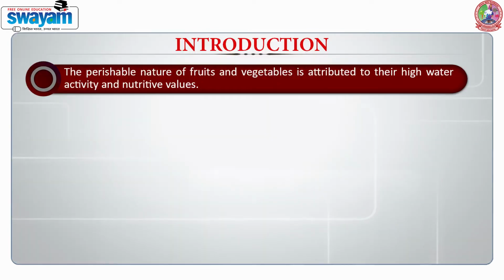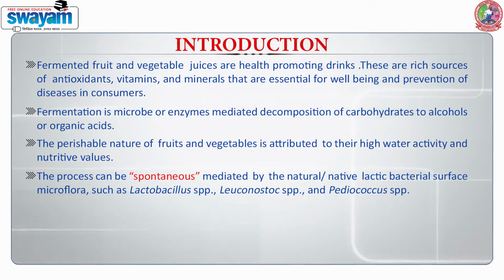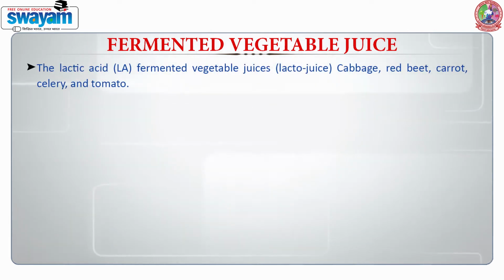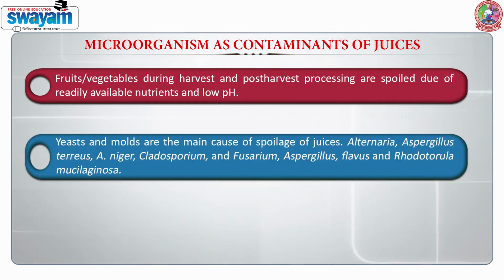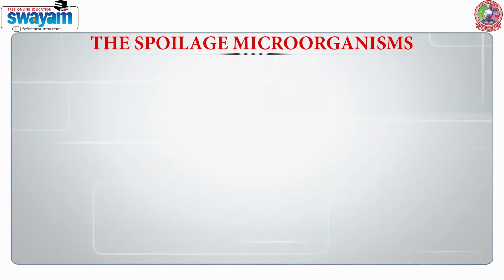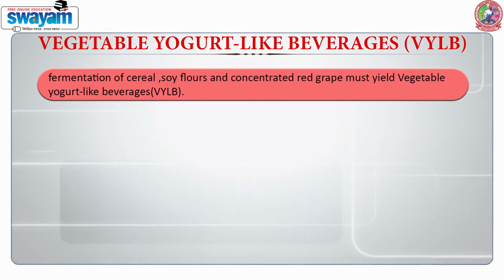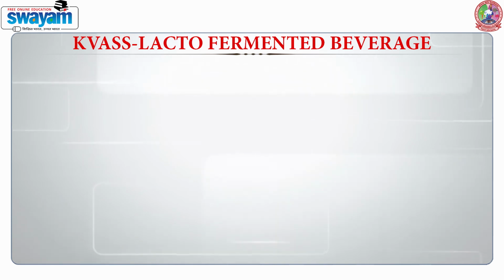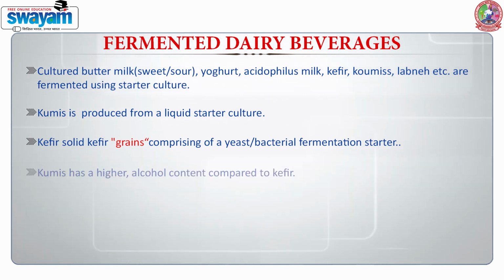Food Microbiology - Fermented juice, vegetables, and other beverages